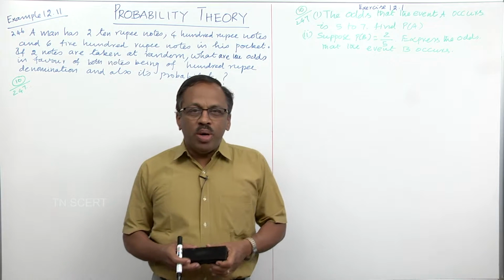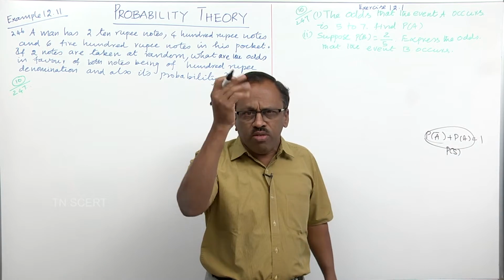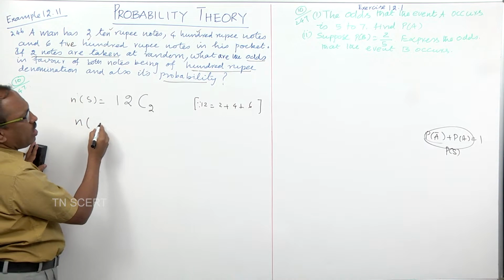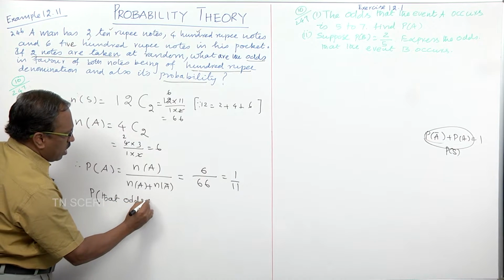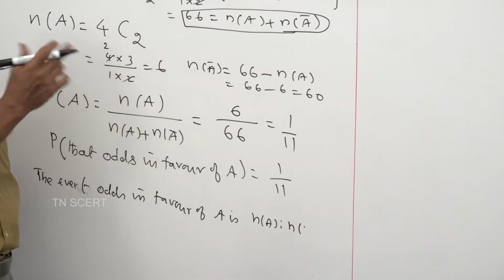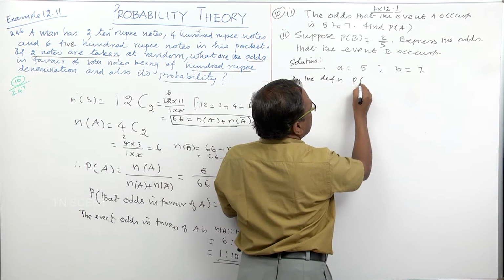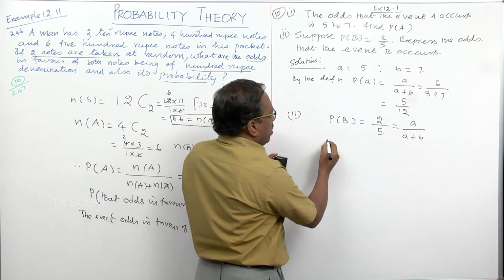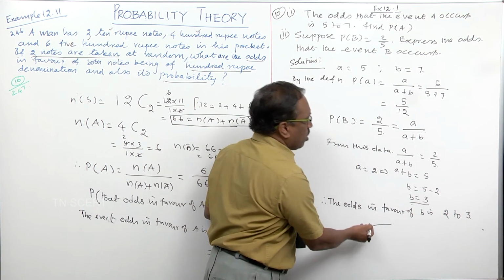Mathematics Video Lesson - VOL - 2 UNIT-12 Example 12.11 & EX 12.1 Q10 ENGLISH